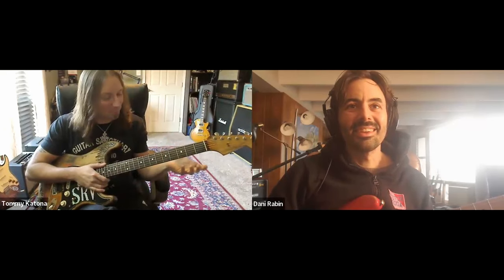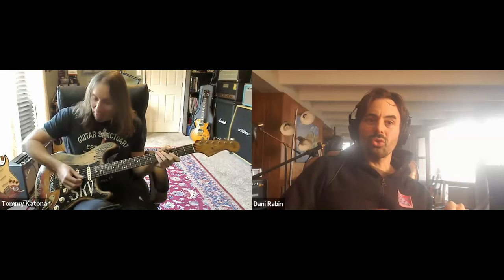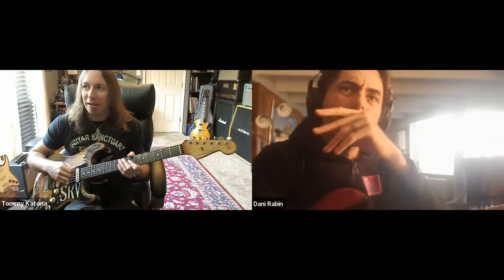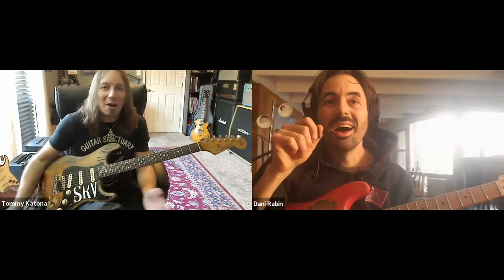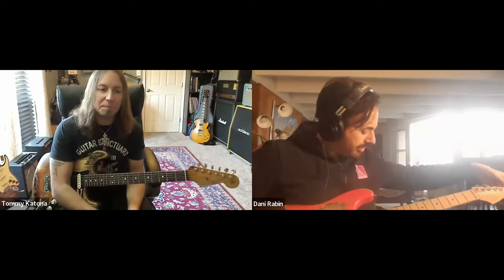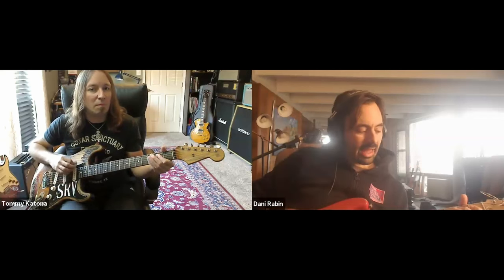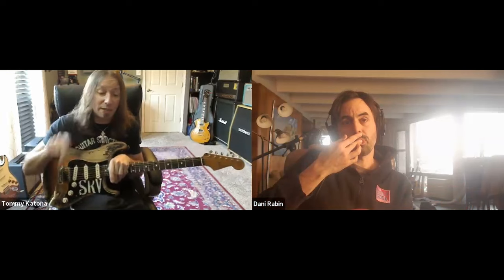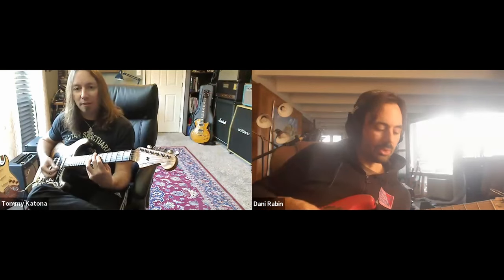How to Stevie Ray Vaughan w/ Tommy Katona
Check out and support Tommy Katona!